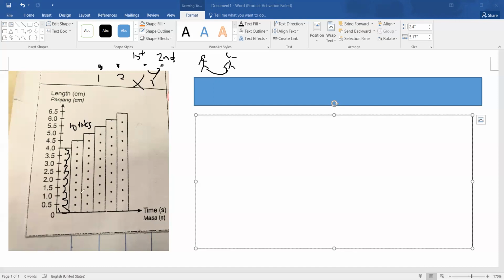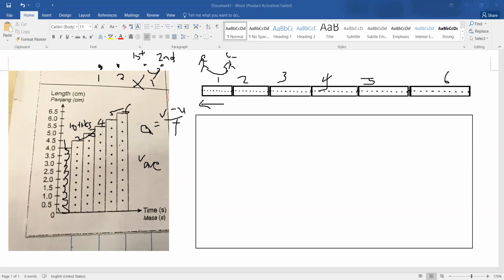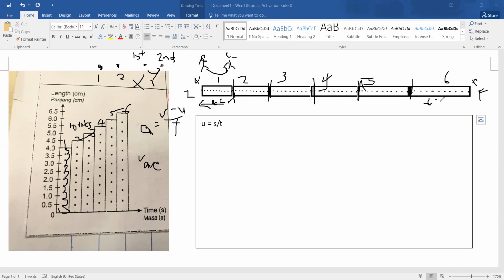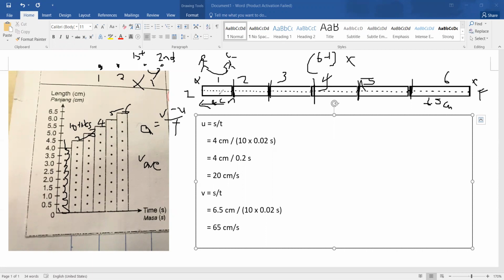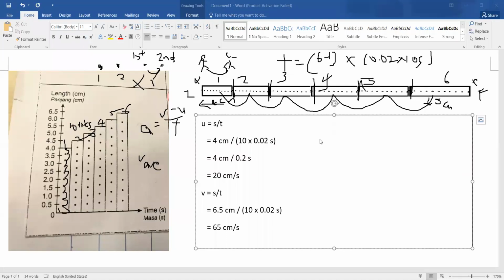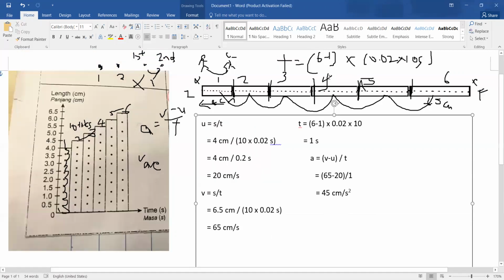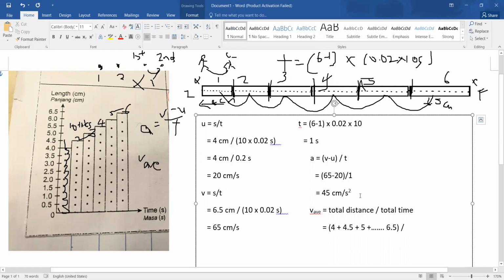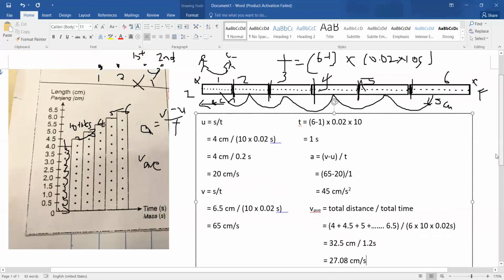Physics Revision: How to calculate acceleration and average velocity in ticker tape?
Tutorial:
1) How to find acceleration?
2) How to calculate average velocity?